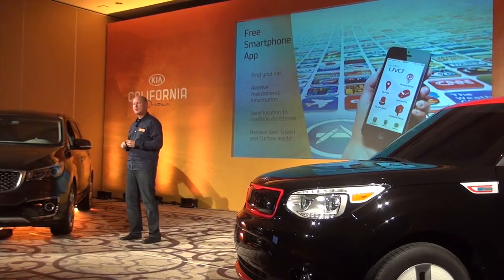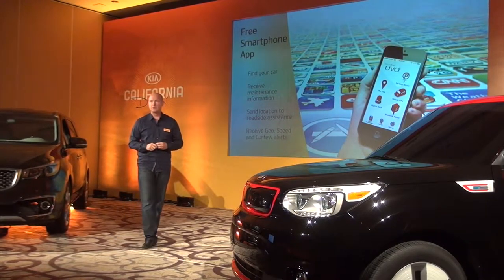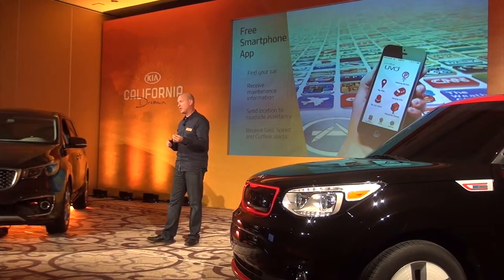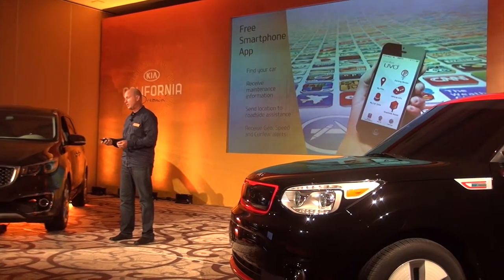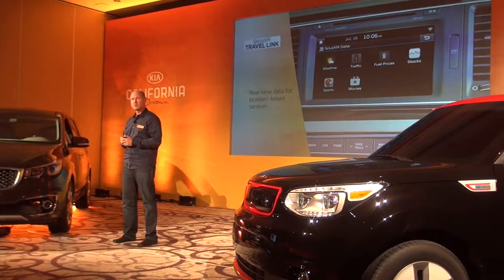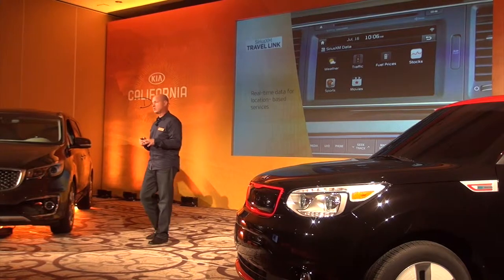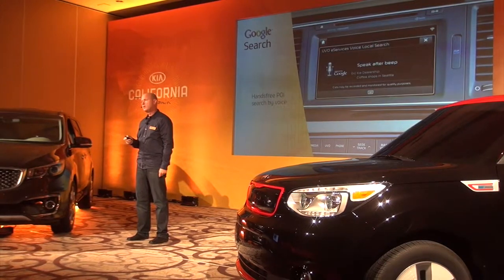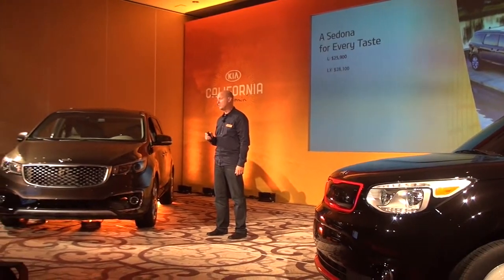2015 KIA Sedona UVO Infotainment system and Smart Phone app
Unlike any other vehicle in its segment, the all-new 2015 Sedona offers a fresh take on the midsize multi-purpose vehicle, building on the MPV’s traditional strength of flexible utility and transcending its conventional design limitations.  With European-inspired styling similar to that of a CUV, the Sedona maintains functional convenience with ample passenger space and cargo room, while also fulfilling the promise of technology, amenities and safety.

“The all-new Sedona is the final model to undergo Kia’s design-led transformation under the direction of chief design officer Peter Schreyer,” said Orth Hedrick, vice president of product planning, Kia Motors America. “Beneath the strong lines is a vehicle designed for today’s active lifestyles with more power than the previous Sedona, a longer wheelbase for improved leg room and unique seating configurations, including available ‘First Class’ second-row seats.  Combined with intuitive technology and safety, the Sedona brings new levels of sophistication to a segment that’s been filled with bland and predictable practicality.”

The 2015 Sedona has something for everyone with the addition of three new trim levels: L, SX and the premium SX Limited, which join the LX and EX trims previously offered. Customers will have the option of seven- and eight- passenger seating, offering flexibility to meet various needs. With a base MSRP1 of just $25,900 for the L, $28,100 for the LX, $32,100 for the EX $36,100 for the SX and $39,700 for the SX Limited, the completely transformed 2015 Sedona pushes the limits beyond any other vehicle in the segment in terms of design, amenities and value.